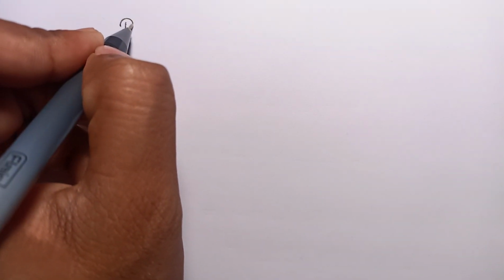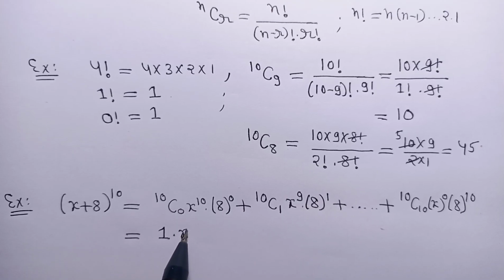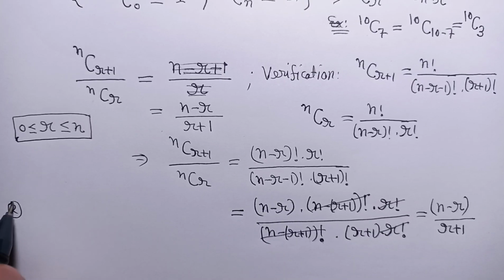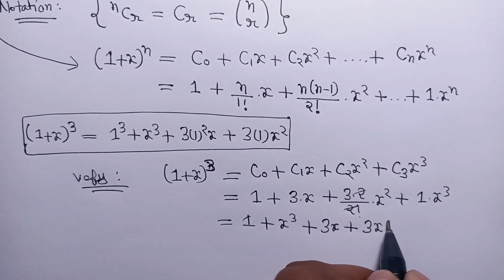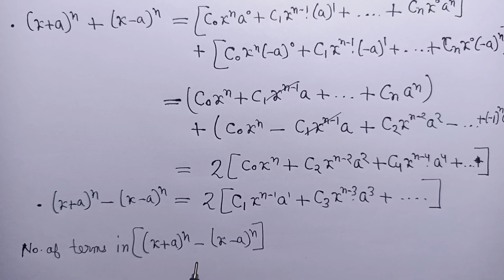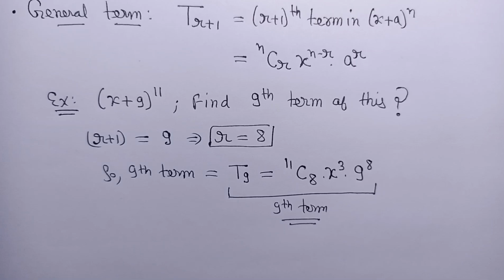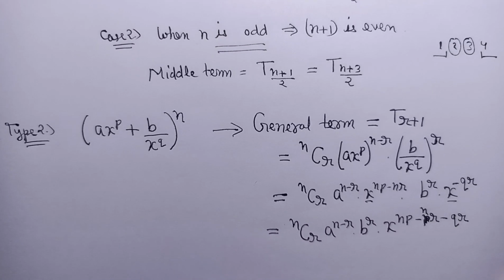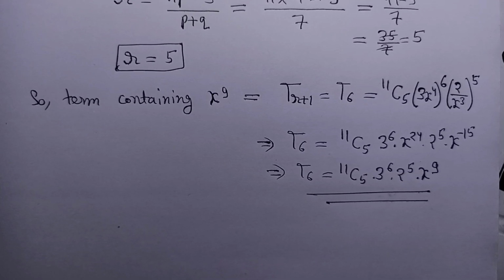Binomial Theorem | Definition | General term, Middle term | Concept of combination (part-1)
Hello Everyone, Hoping you all are doing well 😊
In this lecture, I explained concepts of the binomial theorem, general term of expansion and middle term. Also factorial representation and combination.